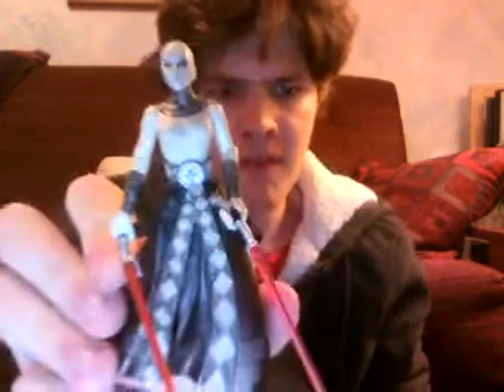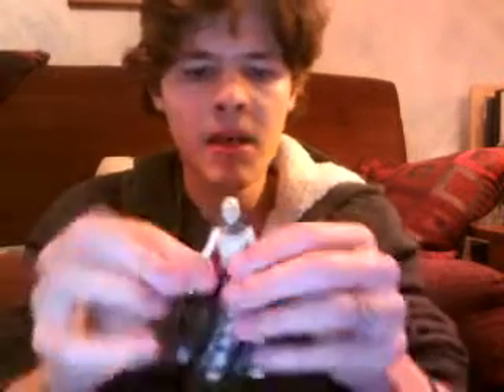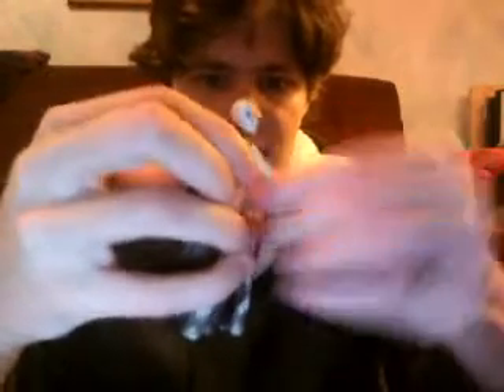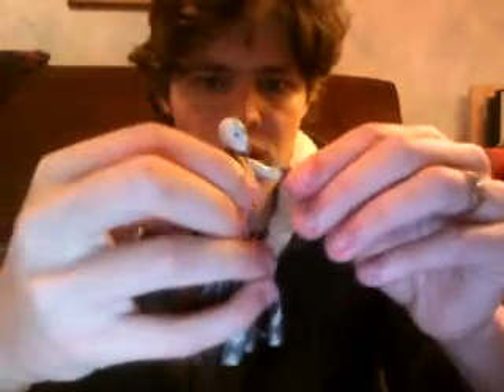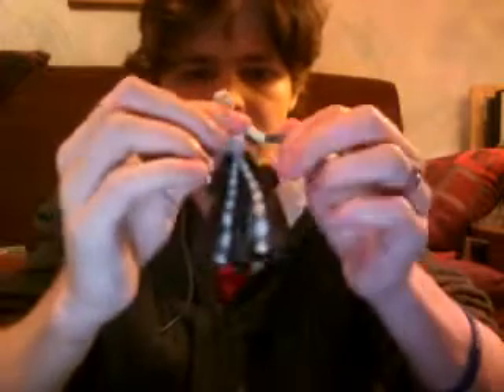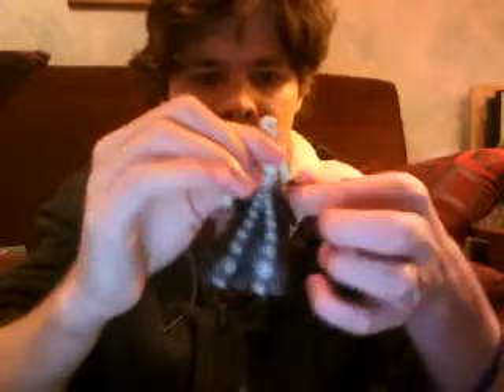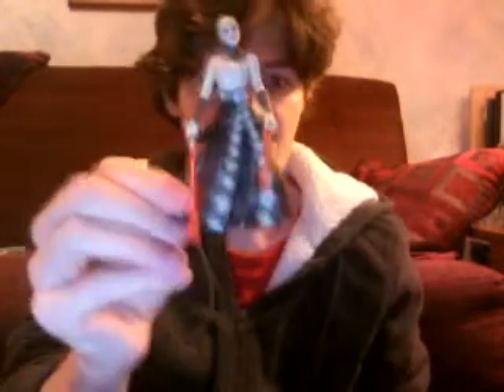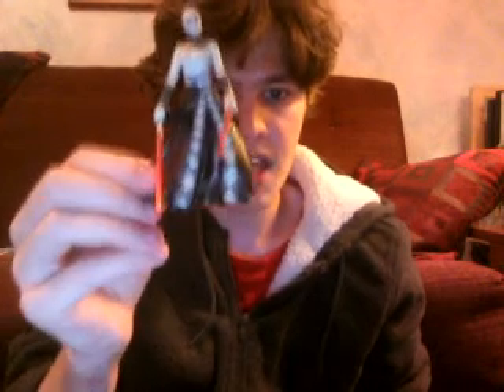Asajj Ventress (Jedi vs Sith battle pack) figure review